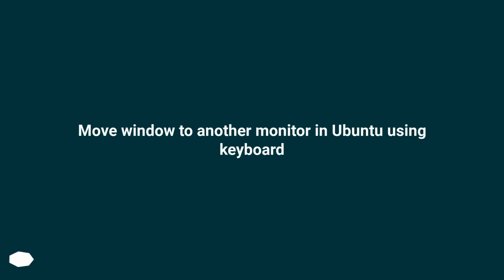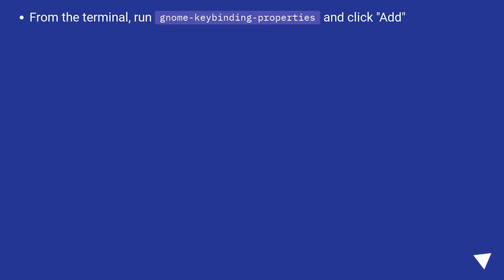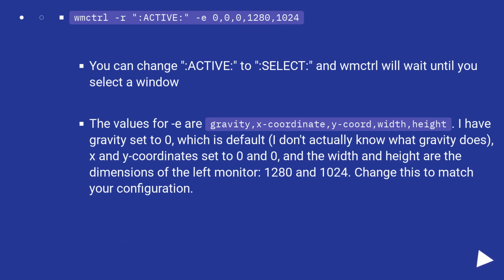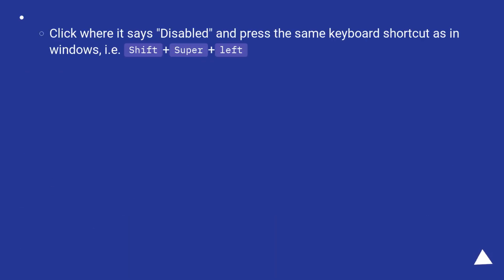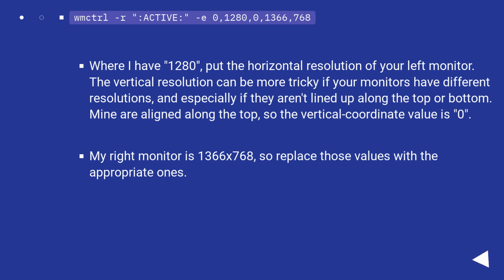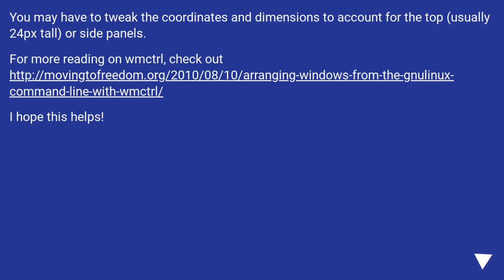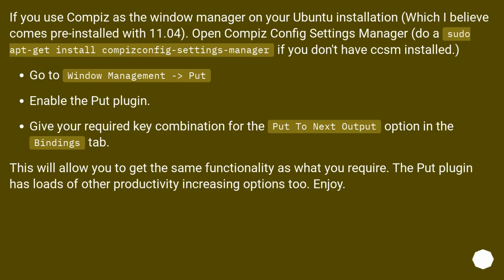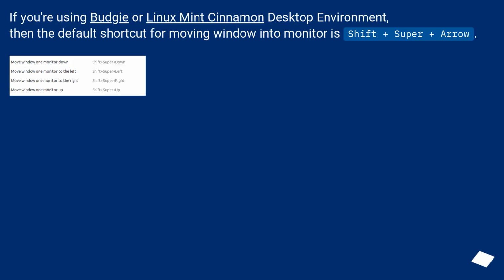Move window to another monitor in Ubuntu using keyboard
Chapters
00:00 Question
00:38 Accepted answer (Score 27)
04:20 Answer 2 (Score 67)
04:50 Answer 3 (Score 27)
05:44 Answer 4 (Score 3)
06:07 Thank you